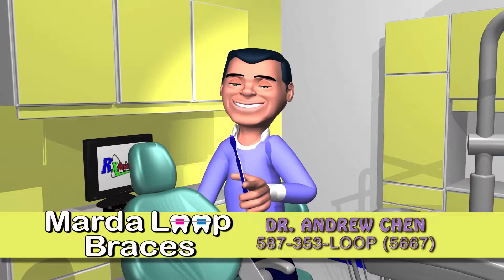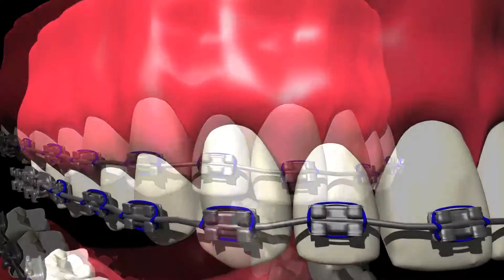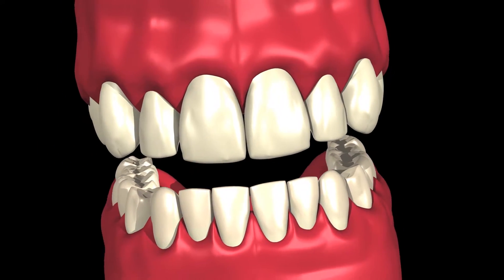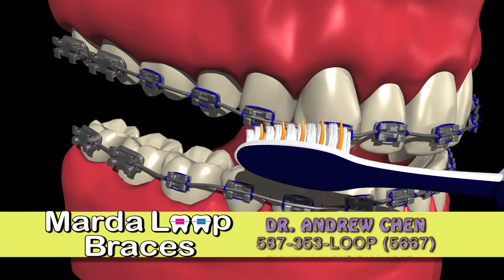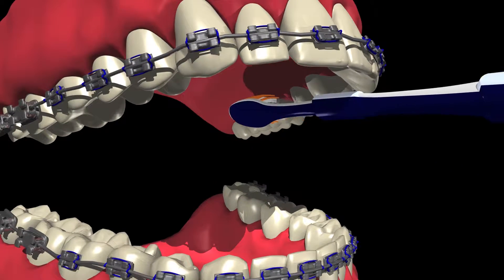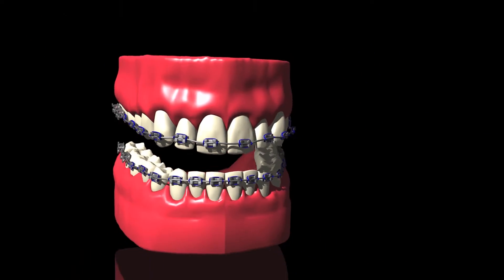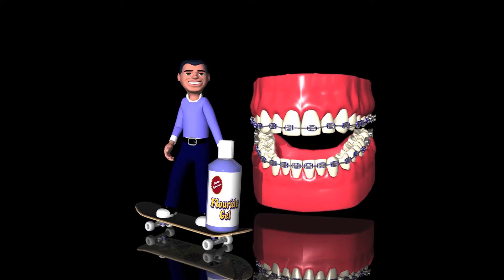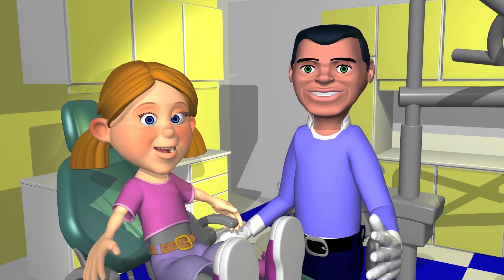How to Brush and Floss with Braces - Marda Loop Braces - Dr. Andrew Chen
Keeping your Braces clean is as easy as 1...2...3!  Here's how!
1. Brush in small circular motions around the braces
2. Don't forget to brush the GUMLINE
3. Daily flossing is the key!  Watch to see how!